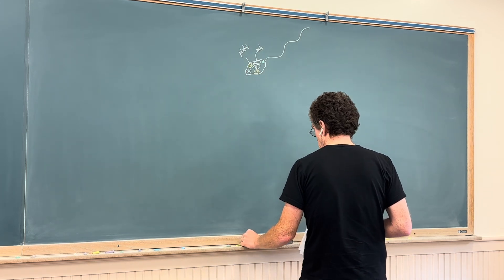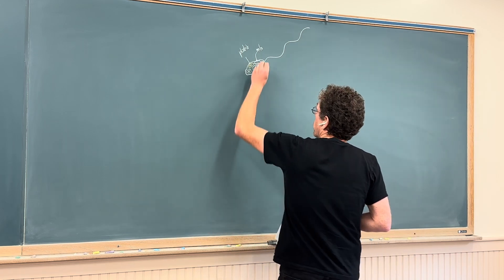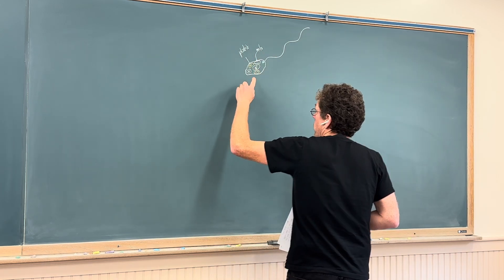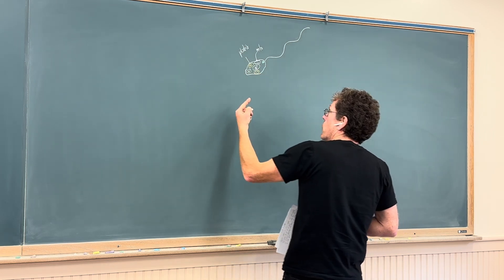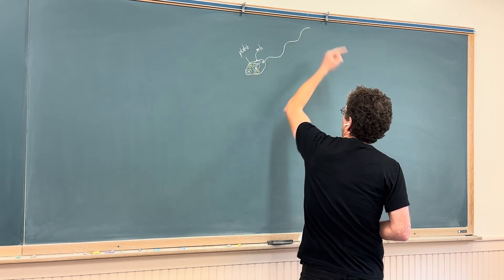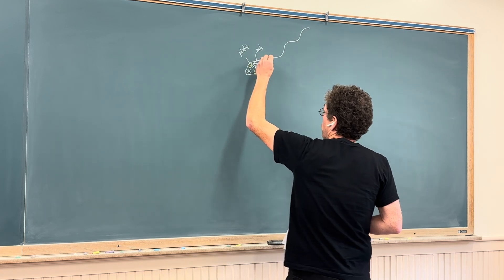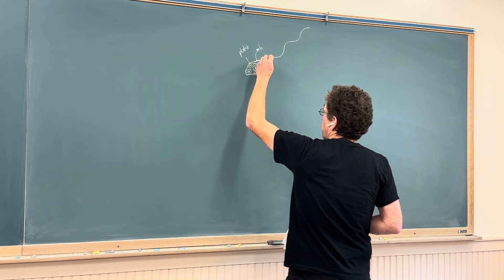Cell Physiology Lecture 16 – diatoms (sexuality)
Lecture series from Bi 457/557: Cell Physiology in the Marine Realm